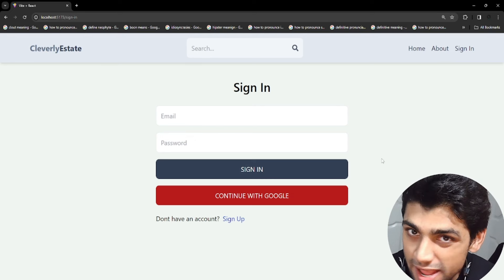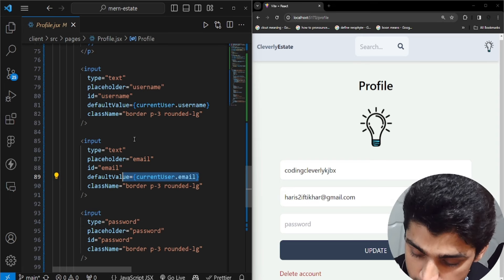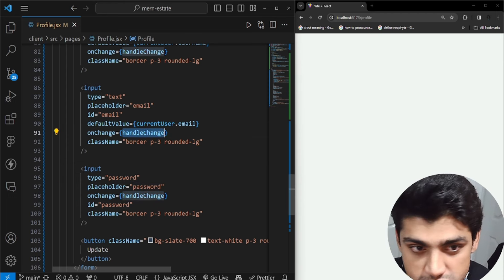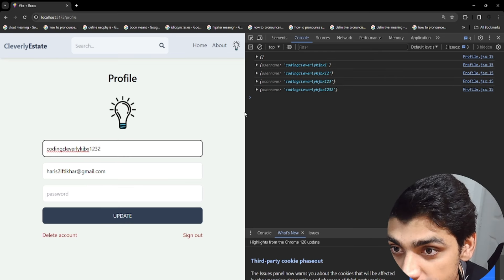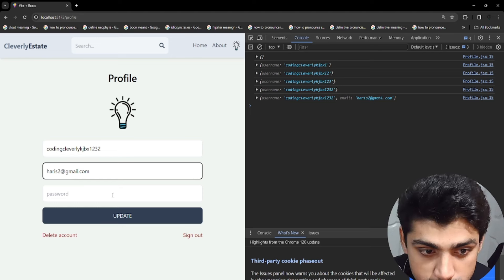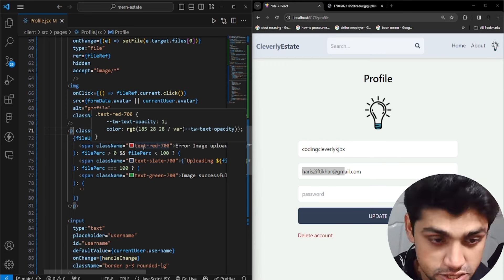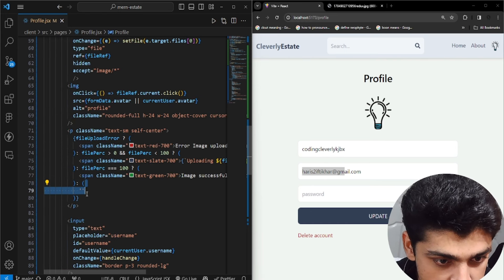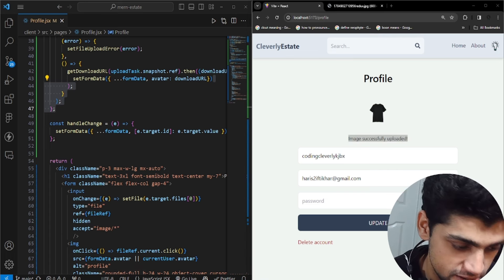Adding Update API to a React Frontend in a MERN Stack Real Estate Website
🔗Chapters:
00:00 Introduction
1:40 Handling onChange Event
3:43 handleChange()
6:59 Working on the image upload
11:05 File Percentage
19:39 Working